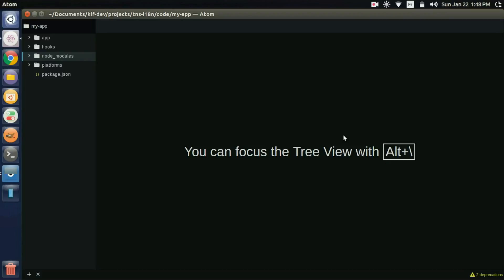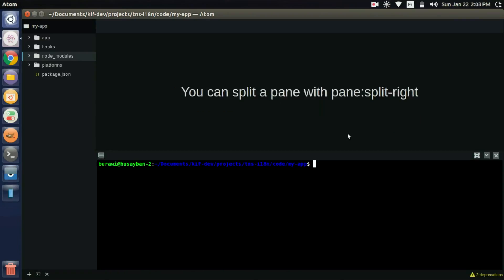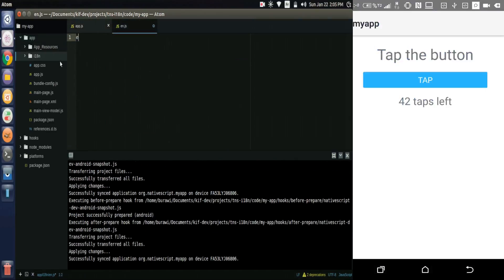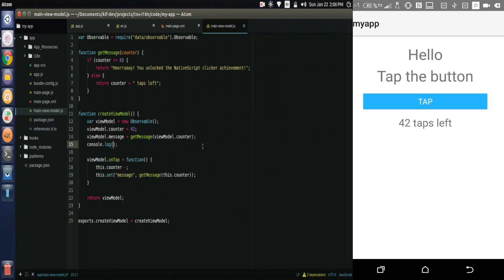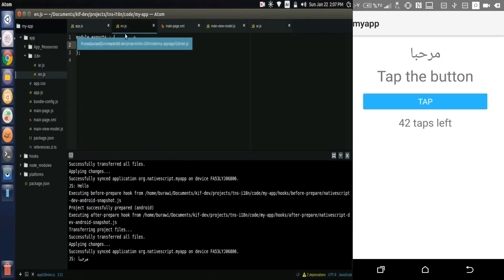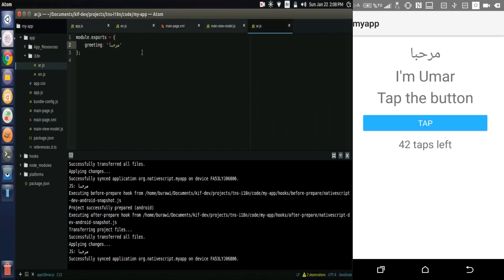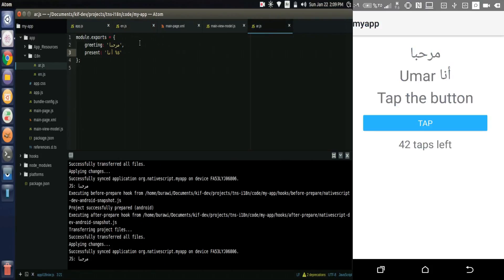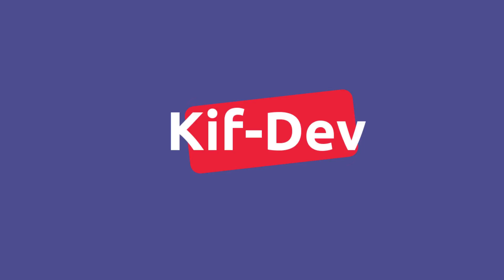Nativescript internationalization i18n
We'll sess how to use multilanguages in nativescript and how to implement i18n easily using tns-i18n